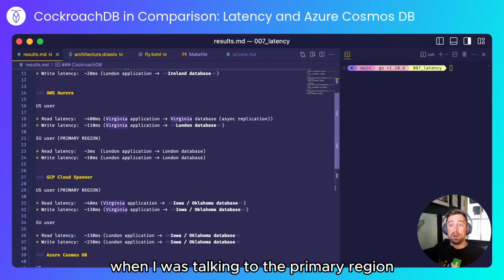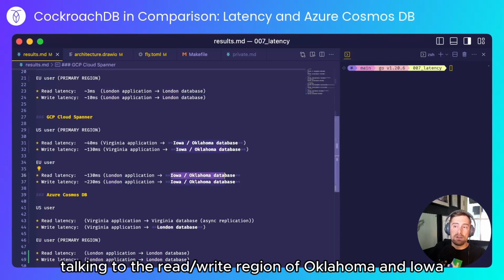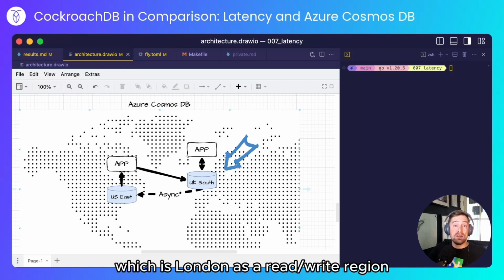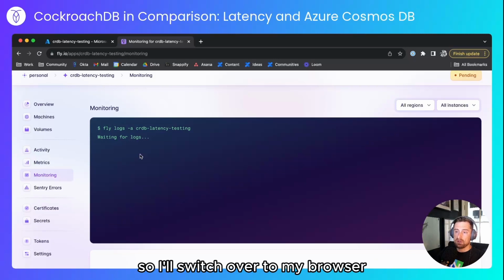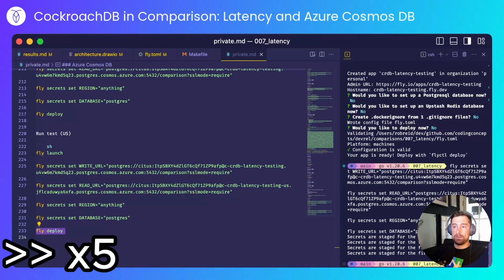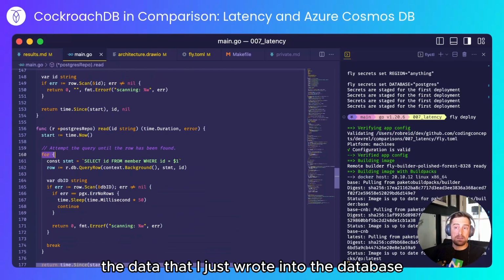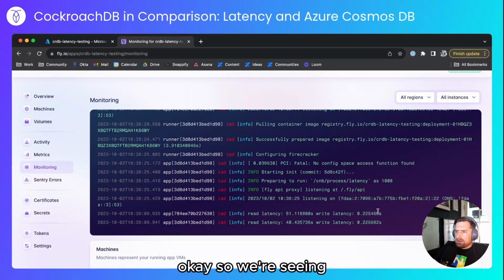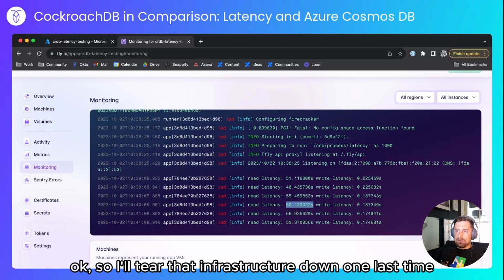Comparing Latency: CockroachDB vs Azure Cosmos DB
Does CockroachDB or Azure Cosmos DB have faster read/write latency?

In this series, Cockroach Labs Technical Evangelist Rob Reid compares read and write latencies in distributed SQL database CockroachDB to the many available cloud service provider databases on the market.

✔️ CockroachDB's multi-region capabilities (Including how to understand primary and secondary regions and our topology patterns)

00:00 Introduction
00:28 A recap of the results of CockroachDB vs Aurora
00:50 A recap of the results of CockroachDB vs Cloud Spanner
01:20 Setting up the test for Azure Cosmos DB
01:45 An explanation of the global database topology
02:09 Deploying the fly.io demo application
02:55 Read/write latencies from the London Cosmos DB region
03:15 Setting up the demo for a United States based user
04:41 Read latencies and write latencies from the US
05:50 Low latency for local writes but high latency for read latencies against read replicas?
05:59 Is CosmosDB suited for real time transactional data?
06:37 Suggestions for low latency in Cosmos DB
06:59 How does Azure Cosmos DB compare to CockroachDB?